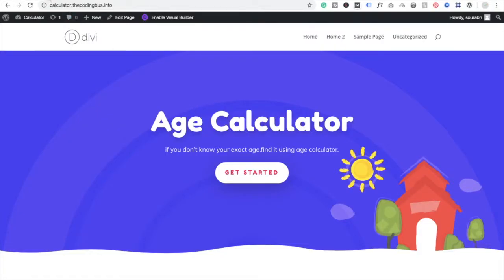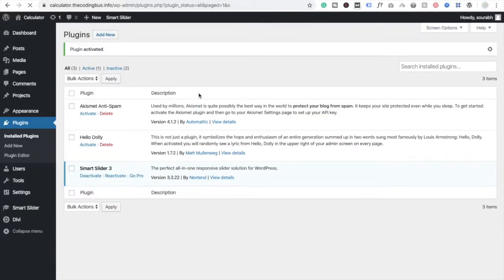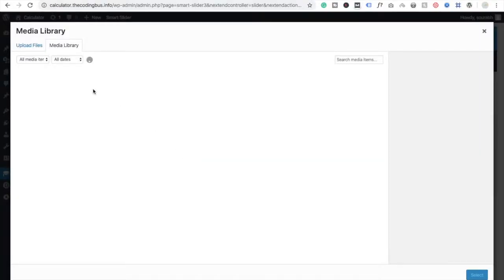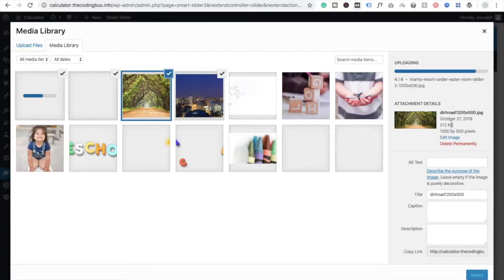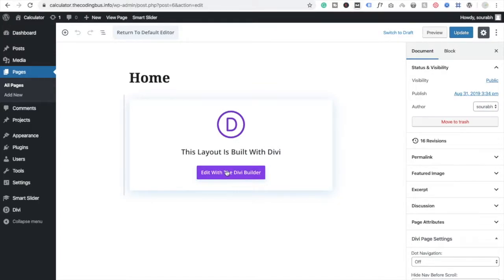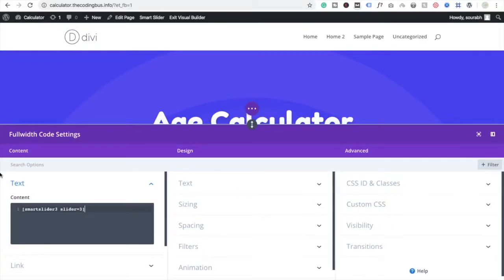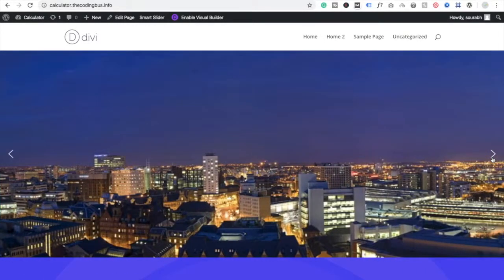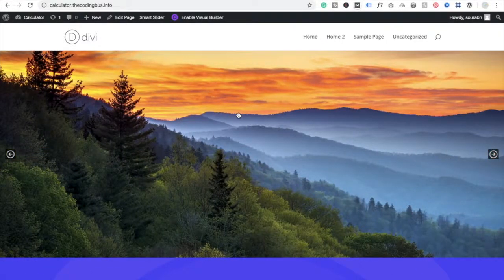How to use smart slider 3 in wordpress [ Full width Slider]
To get started creating your WordPress slideshow, follow these steps:

Log in to your WordPress site and click Plugins in the admin sidebar. At the top of the page, click “Add New” and search the plugin directory for “Smart Slider 3.”
Click Install Now and then activate the plugin.
Once installed and activated, you’ll see a new menu item appear in the sidebar. Click “Smart Slider.”
Smart Slider 3 is one of the most popular tools for creating slideshows for WordPress websites. It comes with tons of stunning preset designs, which you can customize to suit your own website’s style and branding. You can add text, headings, call-to-action buttons, video, and even pull in WordPress posts. There really is no limit to what you can do with a WordPress slideshow – the options are endless.

Why Use WordPress Slideshows?
Slideshows have become ubiquitous across the web – and for good reason. They are simple to set up, can be customized however you like, and allow you to showcase your most important content more effectively in a small space.

Designers love them for their flexibility, making it easy to tell a compelling story through slides, using text, images, video, and other creative design elements. Done right, WordPress slideshows can add visual punch to any website.

Here are just a few ways you can WordPress slideshows to better showcase your content.

Get our latest news, tutorials, guides, tips & deals delivered to your inbox.
No spam. No charge. Just curated emails.
1. Highlighting New Content
Large amounts of content on a web page can be overwhelming for people who are visiting your site for the first time. But with WordPress slideshows, you can display your content into more management chunks, allowing visitors to more easily understand your key messages.

Take Microsoft, for example, which uses a slider at the top of its homepage to showcase it’s latest products. Sliders are great for showcasing an ever-changing lineup of new and popular products, especially because they’re easy to update.

Microsoft slider

2. Photo Galleries
WordPress slideshows are perfect for photo galleries. Whether you have two images or 10, a slideshow enables you to display all of your images in sequence. It’s a great way to let site visitors scroll through images in their own time. Alternatively, you can enable the slider autoplay so your images automatically change slides without user intervention.

Check out how National Geographic uses slideshows as part of its site feed to display photographed submitted from around the world, in this case, the Arctic.

smart slider 3 documentation
slider images
free image slider
responsive image slider
image slider in html source code
featured slider in wordpress
slider on homepage
slider wordpress
how to add image slider in wordpress header
how to add image in home page in wordpress
wp 1 slider
smart slider 3 templates
slider template in wordpress
full width responsive slider wordpress plugin
wordpress slider
how to add slider in wordpress